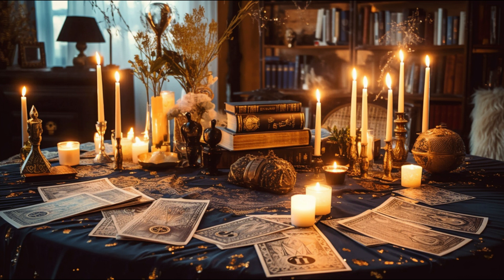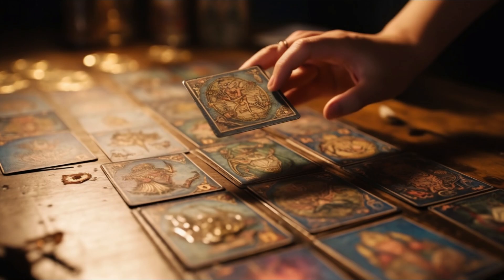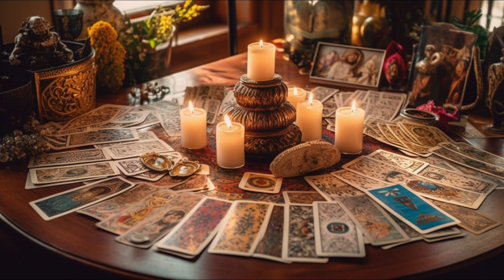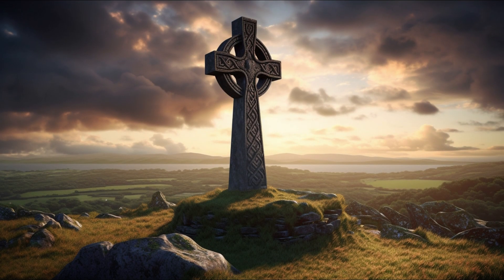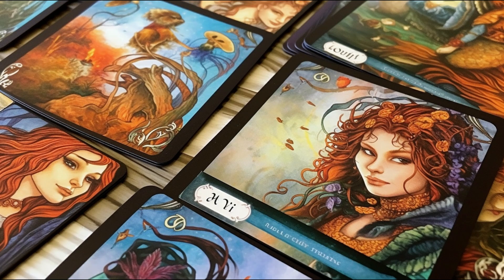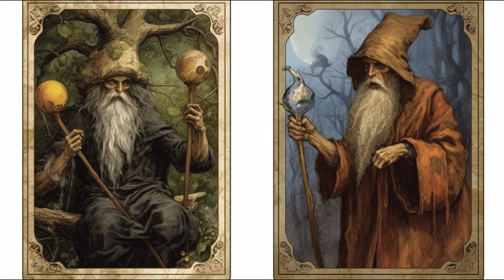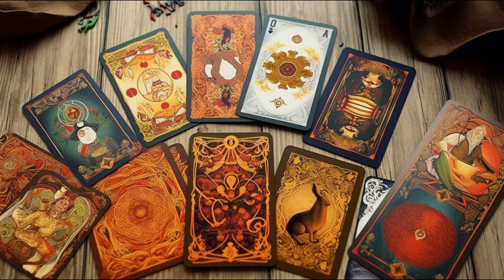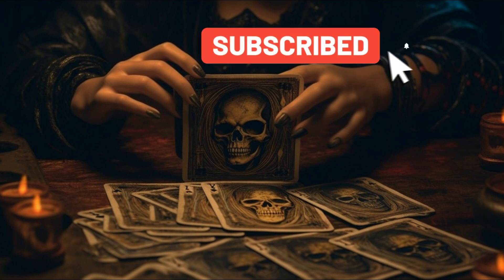Unlock the Secrets of Tarot: Mastering Card Combinations & Spreads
Discover the mystical world of Tarot and understand the power of Tarot combinations and spreads. Unveil near-infinite possibilities and learn to decipher your readings. Beginner-friendly, covering all from basics of elemental suits to complex spreads like Celtic Cross. Learn to assign meanings, combine symbols, and master your Tarot journey.
secret tarot pisces
secret tarot sagittarius
secret tarot aquarius
secret tarot capricorn
secrets released tarot
mystery of life tarot 1111
secret tarot pisces 2023
mystery of tarot 11
secret tarot libra 2023
secret tarot gemini 2023
secret tarot taurus 2023
secrets of tarot 16
secret tarot 1111 gemini
secret tarot 1111 libra
secrets of tarot
secrets of tarot crush
secrets of tarot deck
secrets of tarot third party
secrets of tarot 18
secrets of tarot pick a card